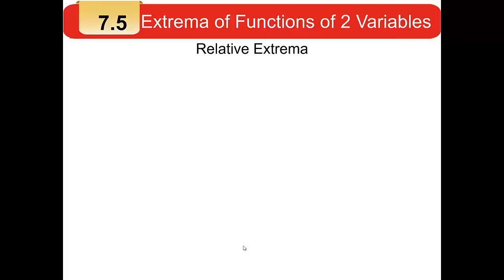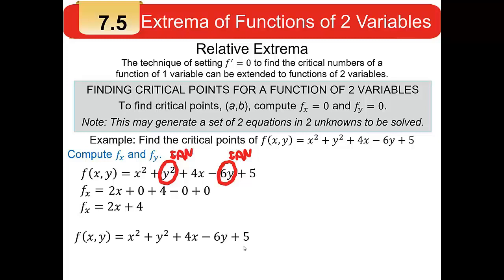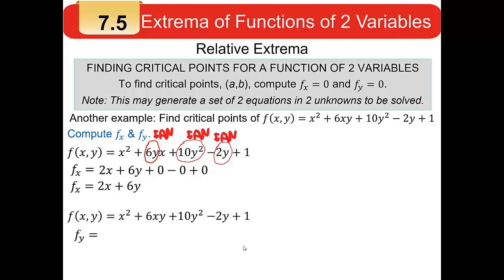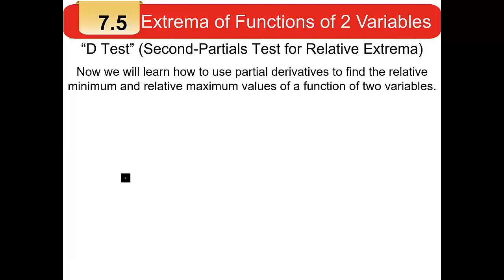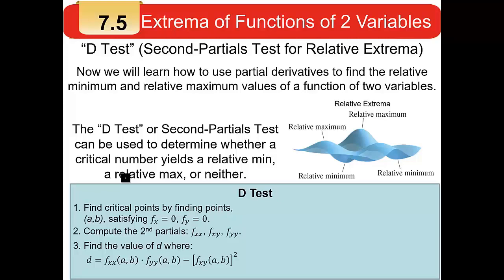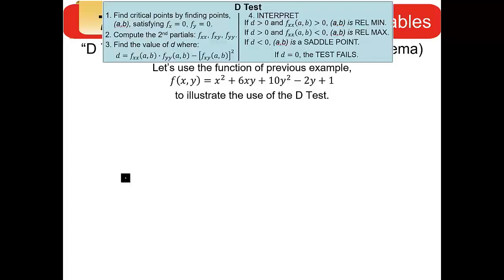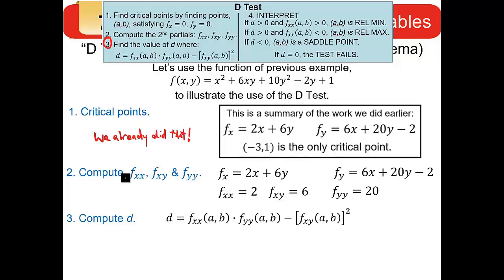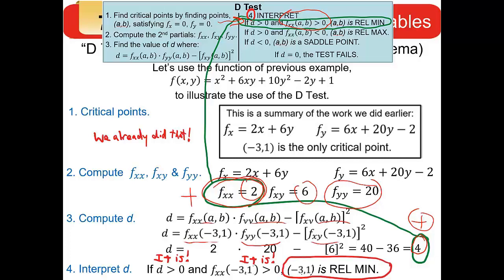MATH 121 Sec 7.5: Extrema of Functions of 2 Variables